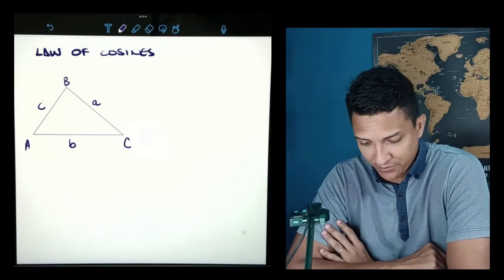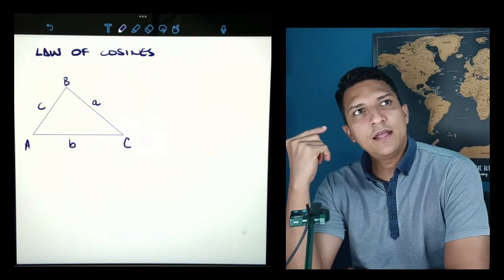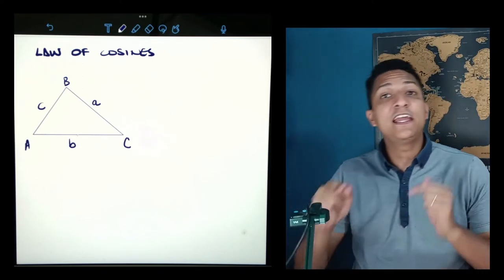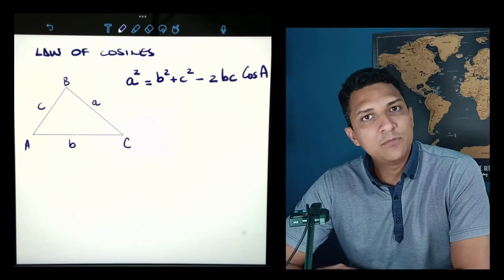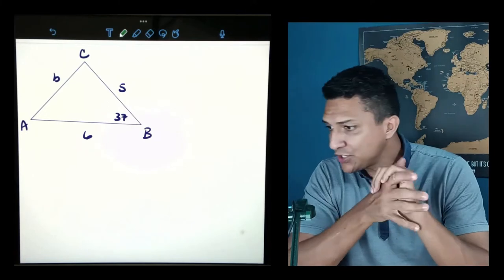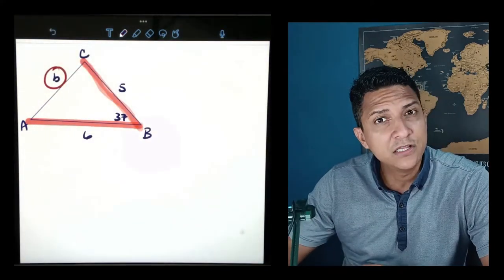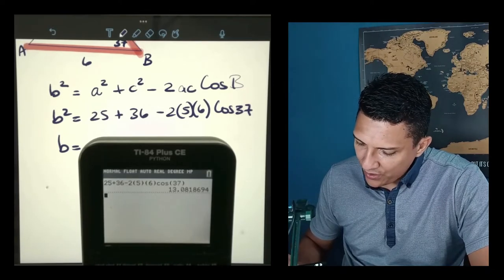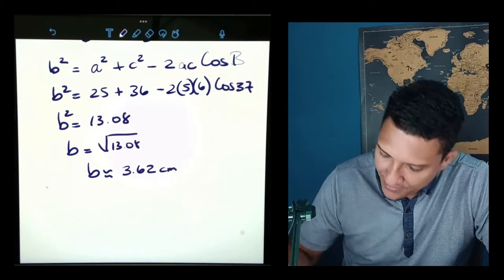USING THE LAW OF COSINES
DOWNLOAD FREE LESSONS AND PRACTICES

My name is Pedro Bonilla and this channel has been created to provided aid and encouragement to all the people who need a well understanding of the different Math Topics, providing an IB focus. So, I hope you enjoy it!